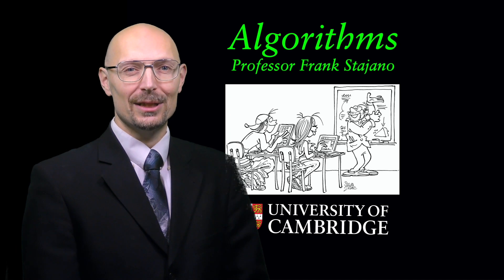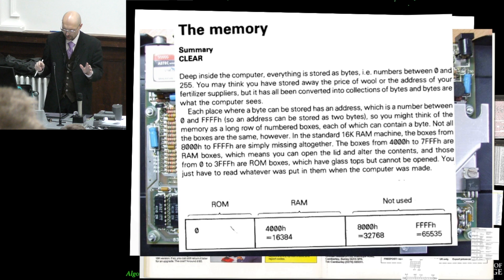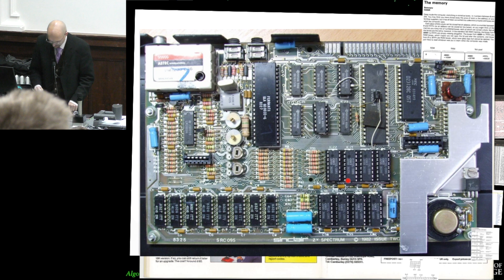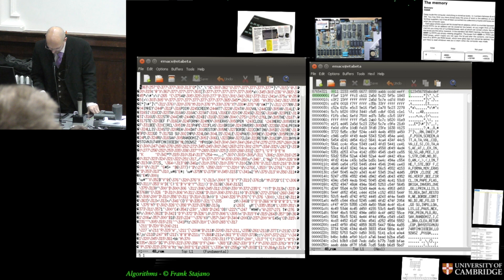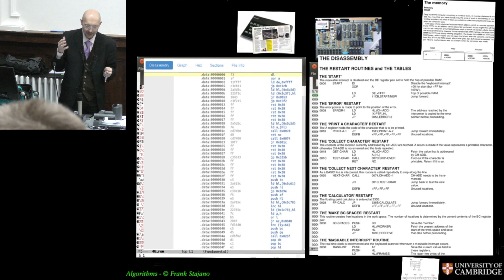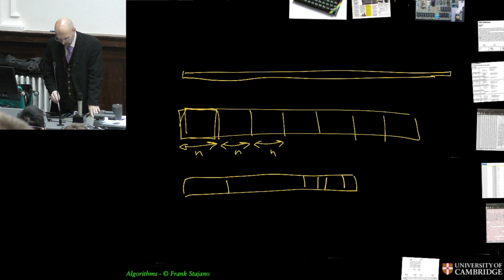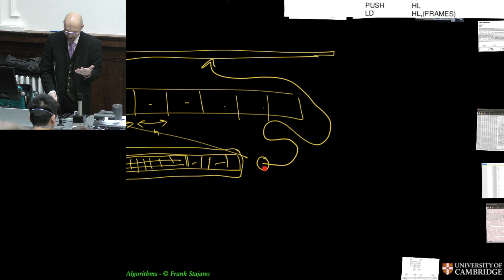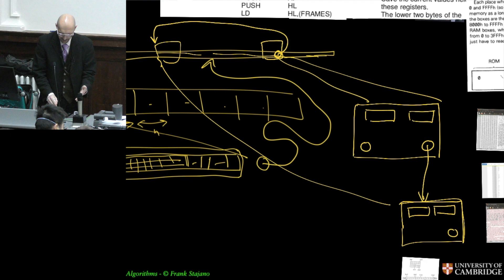Algorithms: What can the Sinclair ZX Spectrum teach you about data structures, memory and pointers?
This video is part of my lecture course on Algorithms at the University of Cambridge.

To understand data structures, we take the microprocessor's viewpoint: memory is merely a collection of bytes, and it's up to us to give meaning to those bytes. We use the historic Sinclair ZX Spectrum, made in Cambridge in 1982, to illustrate. The same byte may be a number between 0 and 255, or a part of a larger number, or a bitmap, or a sound sample, or an ASCII character, or a machine code instruction, and so forth. The primitive data types the processor understands would typically include integers (signed or unsigned), arguably booleans and characters (perhaps), nowadays floats (but not so in the early 1980s) and not very much else. To form more complex data structures you combine simpler ones with arrays, records and pointers.

Pointers are a fundamental concept in computing. Extremely simple (a pointer is just a fancy name for a memory address), extremely powerful (almost every non-trivial data structure involves pointers) and they are the potential source of spectacular bugs. One of the principal preoccupations of high level languages is to reduce the likelihood that you'll shoot your foot off by misusing pointers. We explain how linked data structures are constructed out of records and pointers and we demonstrate some of the most basic pitfalls of low level pointer access.